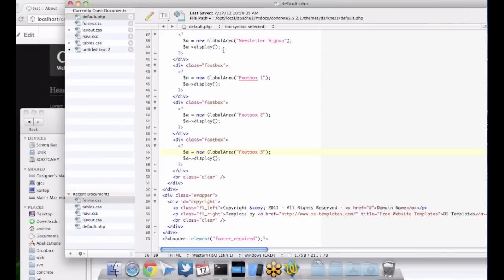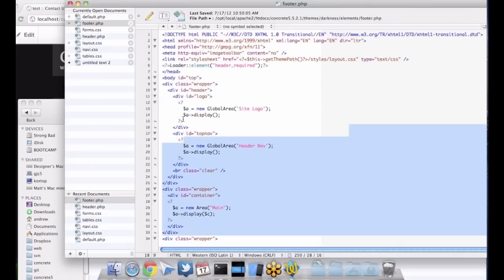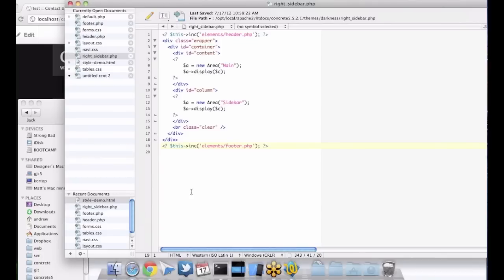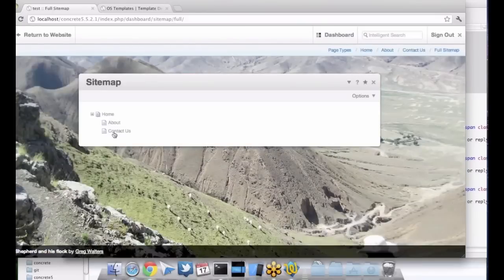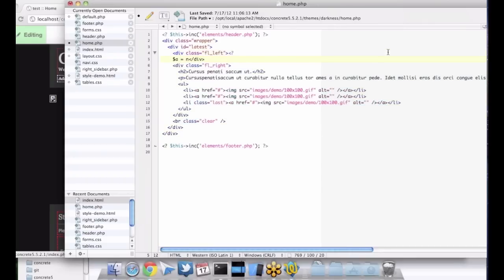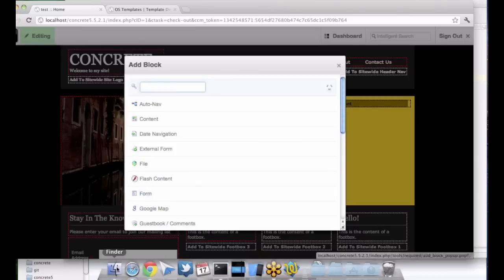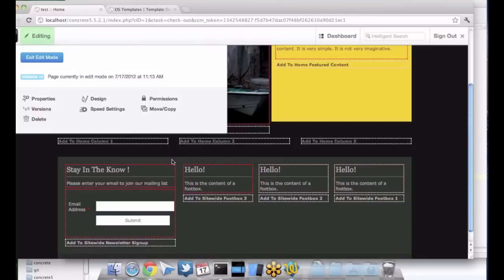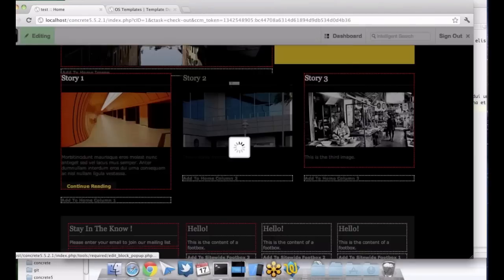concrete5 - Theme Development Training Part Three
concrete5 CTO Andrew Embler leads a training session covering how to convert a static HTML / CSS chop into a working concrete5 theme. (Part 3 of 4)